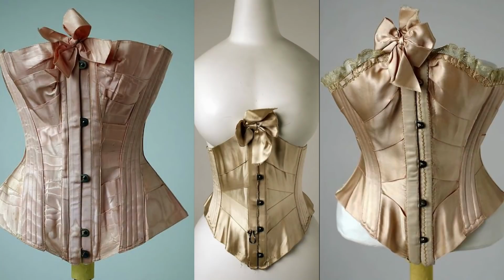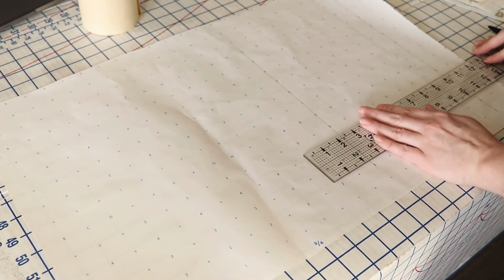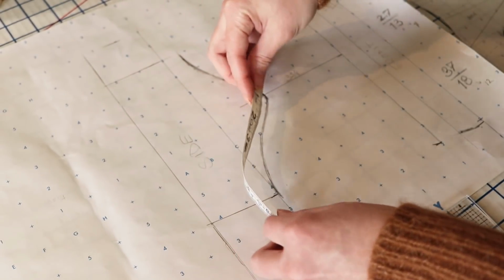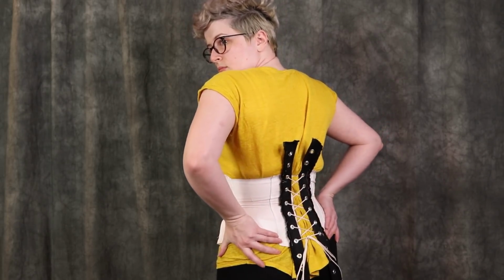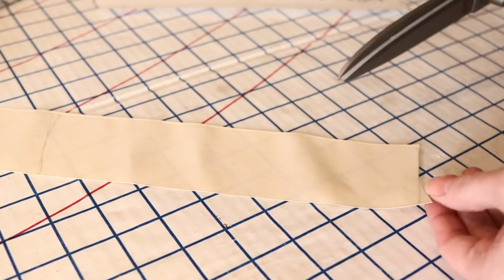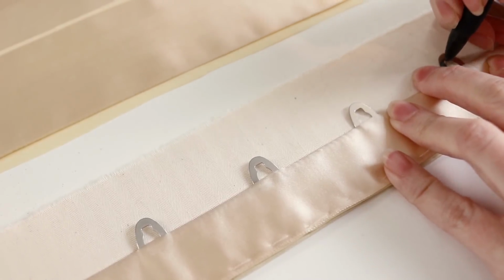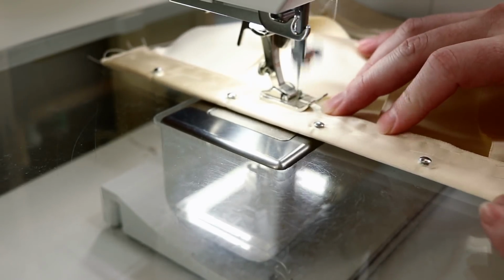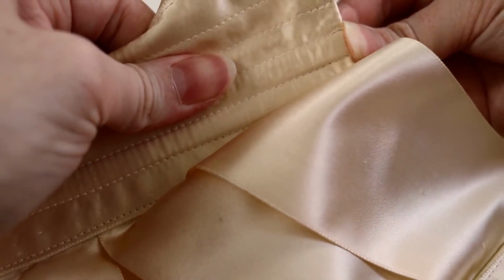Making an Edwardian Ribbon Corset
Ribbon corsets were a popular option for light weight support between the late 1890s and early 1920s. They were often advertised as well suited for more athletic and active endeavors, as they were thin, breathable, and had very light structure. Their shape is also deceptively simple- only two panels per side actually have any shape to them. In comparison to the standard S-bend corset of the 1900s, they offer a much easier patterning.

Most commonly these corsets can be found made of silk satin ribbon in a light color. However, advertisements mention a wide array of colors that were available! A few examples even survive with striped, floral, or other decorative ribbons. I chose to go with an antique silk satin that was in my collection, but vintage rayon satins would also do very well! The key is whatever ribbon you use, it needs to be strong and stable enough to hold up to the tension. Ideally, you want a ribbon around 2.5"/63mm, though up to 3"/76mm would do well. After that, you may need to fold back edges to get the ideal width.

While it seems that the most common versions of this style are underbust, there are a few versions that have longer fronts and a few gathered ribbons at the top edge which may have offered a minimal amount of bust support. I really recommend taking a look at the vast array of examples in museums if you're interested in other styles! Modern ribbon corsets are also very popular and you can find more about them at the two sites I mention in the video: